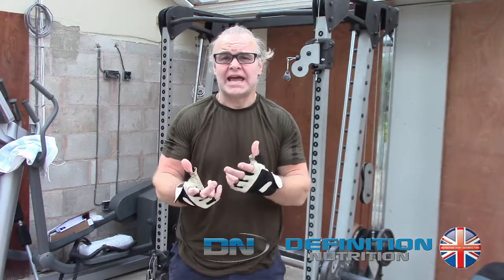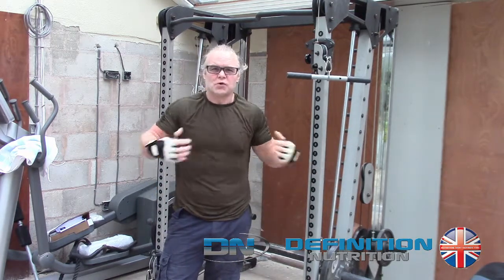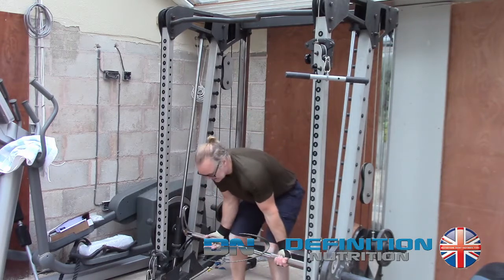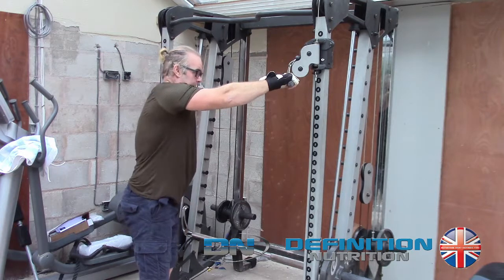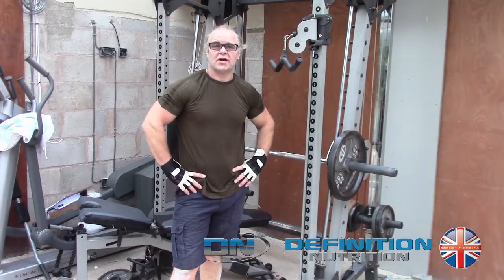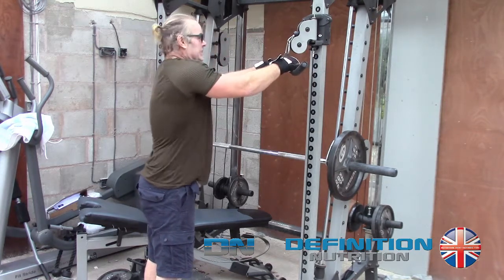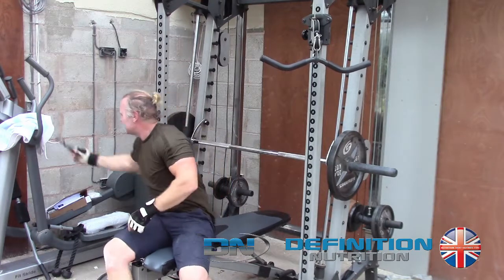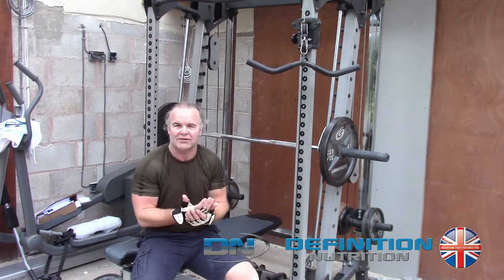Fit at 50 Workout 9 Back & Triceps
Still carrying on with the goal of doing 50 workouts to my 50th Birthday with just over 2 months to go we are coming to the end of the next phase of 5 workouts, so this is Back and Tri's